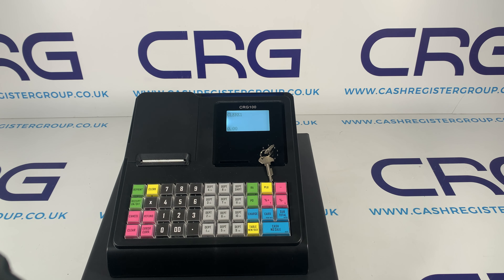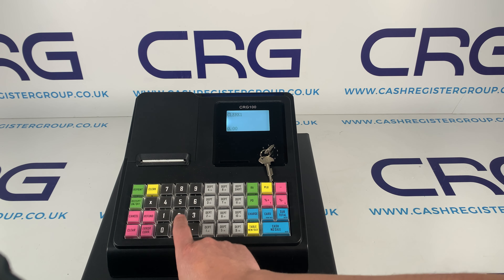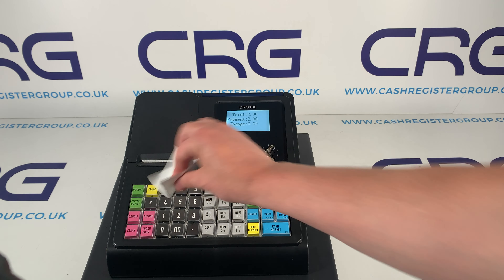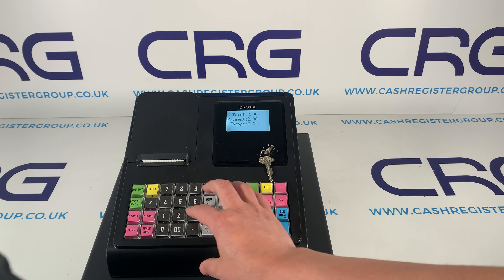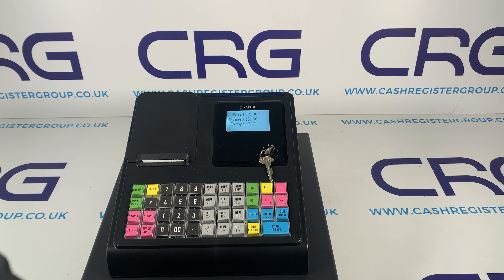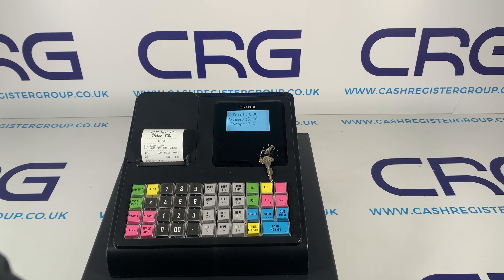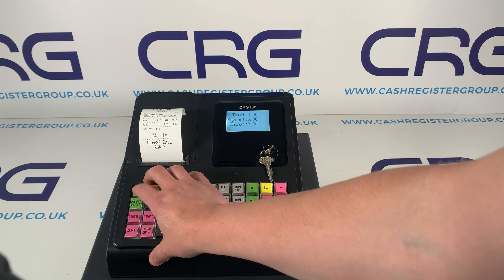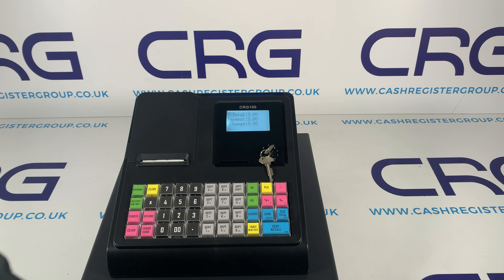CRG100 Receipt on off & loading Till Roll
Epos, Cash Registers, Casio, Sharp, Olivetti, Sam4s